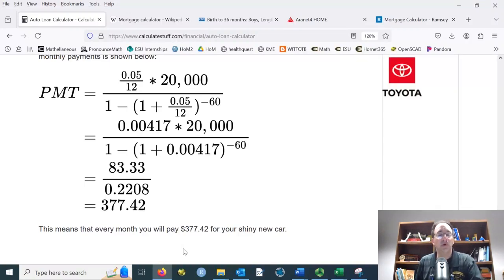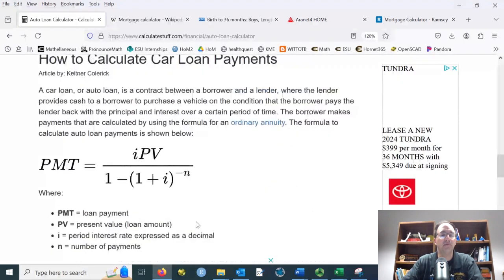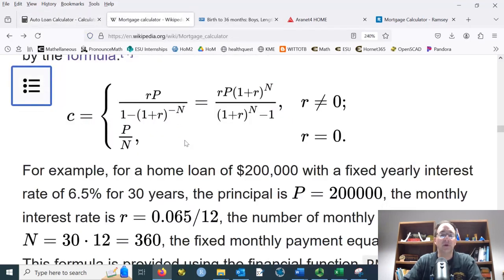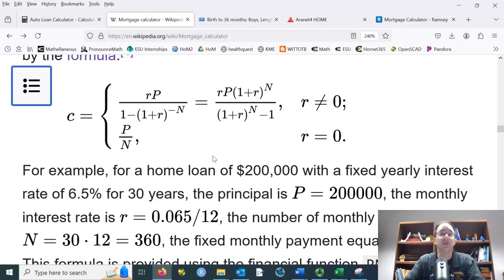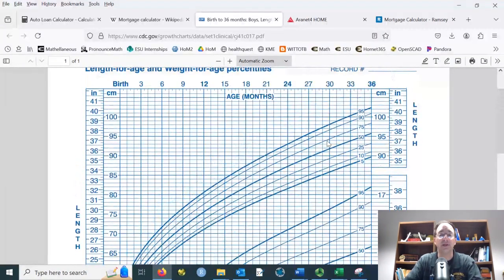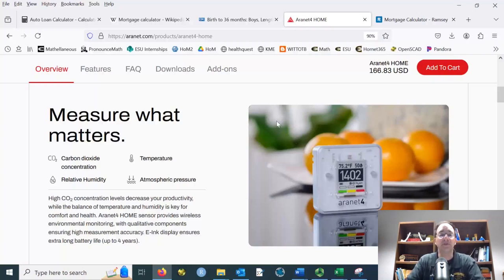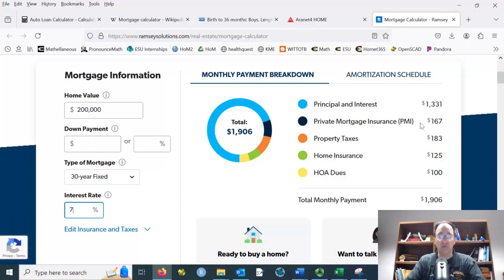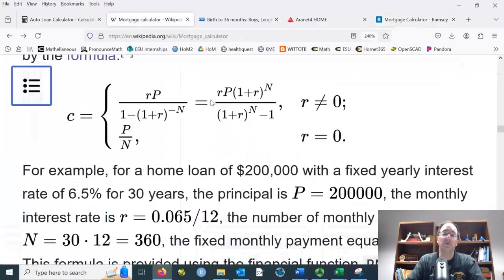Tools of MM: Report Results 1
We discuss the implementation part of the final stage of the modeling process, Report the Results.